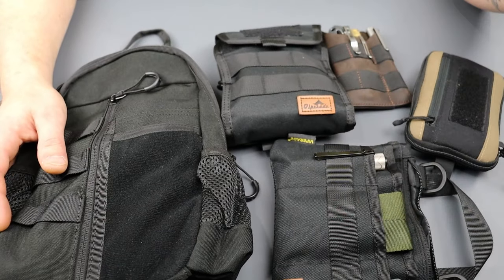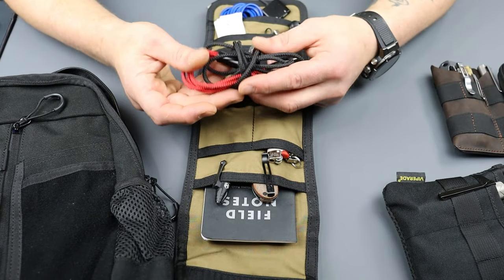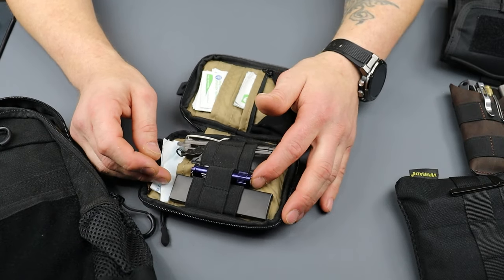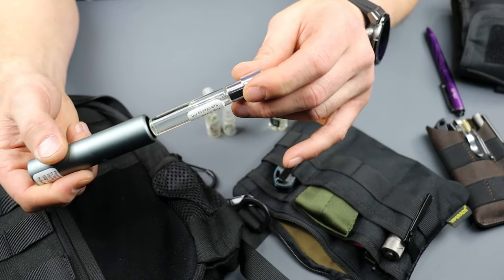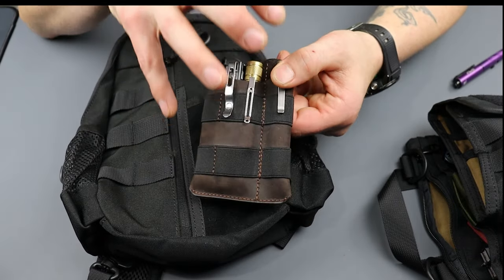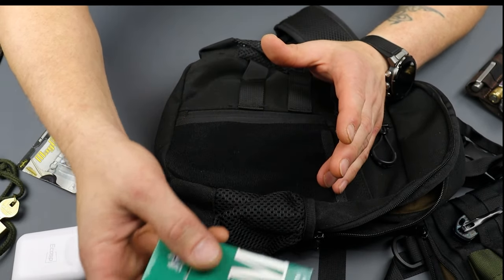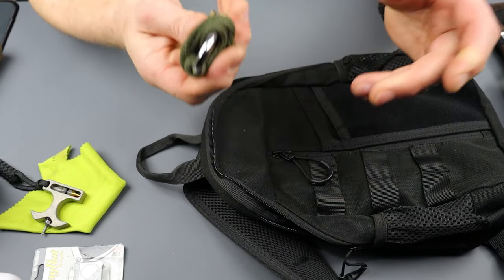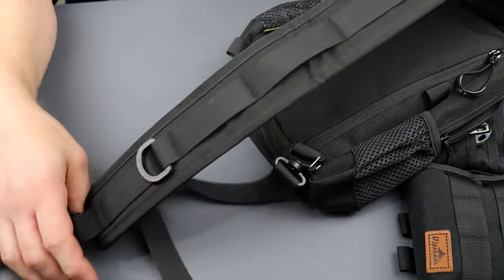Great EDC Sling Bags, Pouches, Gear & The Best Way To Use Them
THE BEST WAY TO USE EDC PACKS, SLING BAGS, POUCHES AND GEAR, HOW TO STORE ITEMS WITH A PURPOSE TO STAY READY FOR ANY SITUATION.

POWER BANK
Large

FLASHLIGHTS
OLIGHT
COPPER/BRASS MINI LIGHT
ROVYVON LIGHTS

KNIVES
ELEMENTUM BUTTON LOCK

KEYCHAIN ACCESSORIES

MICRO LIGHTER keychain

KEYBAR  AND MAGPULL Magnet

MEDICAL PACKS

ACQUA DI GIO PROFONDO FRAG SAMPLE

ALEXANDRIA FRAGS

TI EDC TOOTHPICK

TITANIUM TWEEZERS

.PLEASE READ.

OR